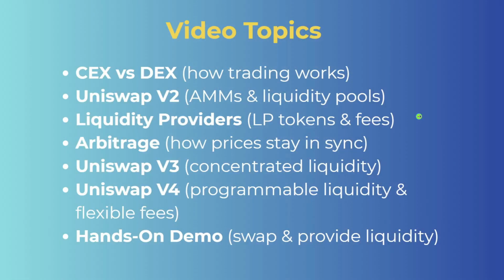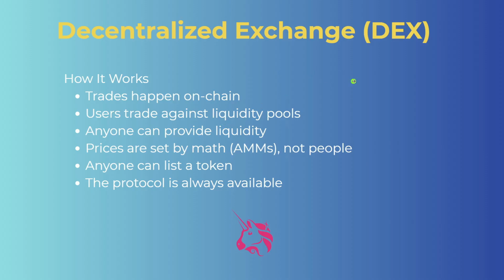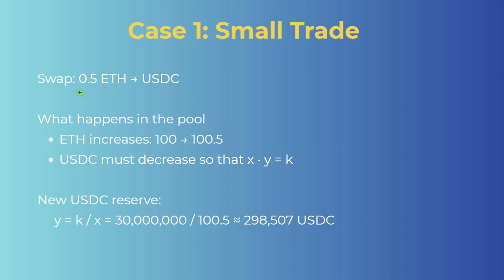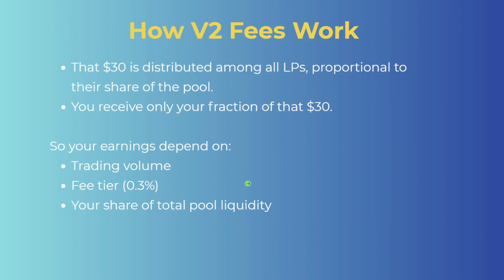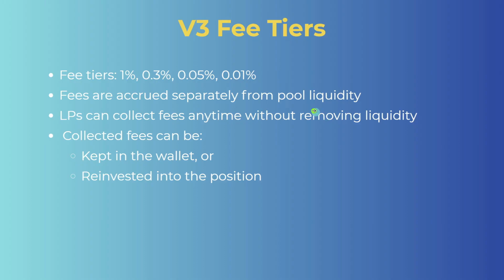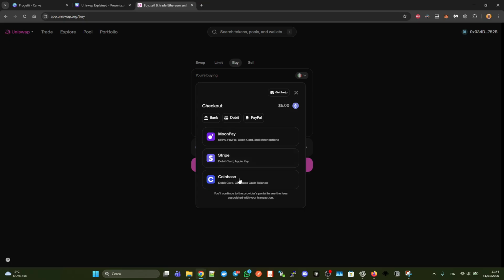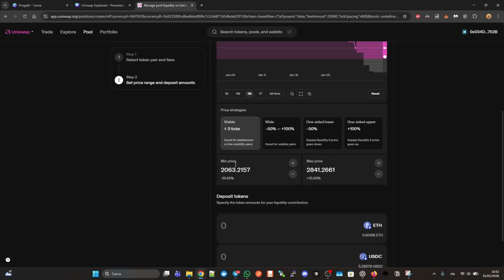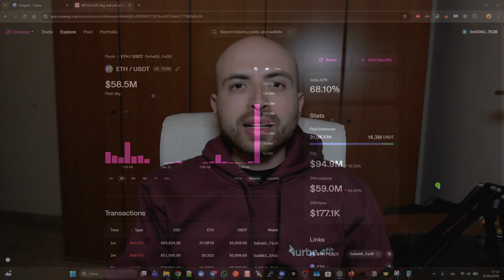Uniswap Deep Dive: V2 vs V3 vs V4, AMMs, LP Tokens & Fee Mechanics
Learn how Uniswap V2, V3, and V4 work.
Follow a practical demo to swap tokens and provide liquidity on Uniswap.

⏱️ Chapters
00:00:00 Intro
00:01:01 CEX vs DEX
00:09:53 Uniswap V2 Overview
00:13:15 Liquidity Providers (LPs)
00:15:10 Automated Market Makers (AMMs)
00:23:03 Arbitrage Explained
00:25:15 Uniswap V2 Fee Mechanics
00:27:21 Impermanent Loss Explained
00:30:05 Uniswap V3 Overview
00:32:27 Concentrated Liquidity
00:35:58 Uniswap V3 Fee Tiers
00:38:25 Uniswap V4 Overview
00:39:56 Hooks Explained
00:40:29 Uniswap V4 Fee Tiers
00:40:55 Hands-On Demo: Swapping Tokens
00:45:35 Hands-On Demo: Providing Liquidity
00:59:14 Deep Dive into Liquidity Pools
01:02:54 Outro

📌Topics covered:
• CEX vs DEX and order books vs AMMs
• How Uniswap V2 works (liquidity pools, LP tokens, fees)
• How prices are set and why arbitrage keeps them in sync
• What impermanent loss really means
• What changed in Uniswap V3 (concentrated liquidity, price ranges, fee tiers)
• What’s new in Uniswap V4 (flexible fee tiers, hooks)
• How LP fees actually work (fee % ≠ your return)

Finally, we’ll walk through a practical Uniswap demo:
• Swapping tokens
• Providing liquidity as an LP

👋 About Me
Hello, I am Rosario Borgesi, a software engineer with over 9+ years of experience, specializing in Ethereum-based applications.